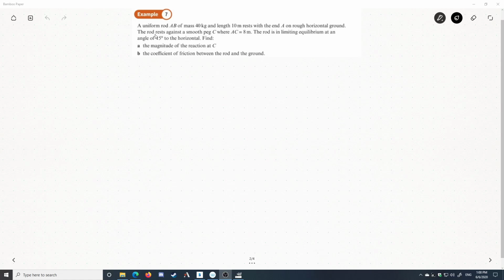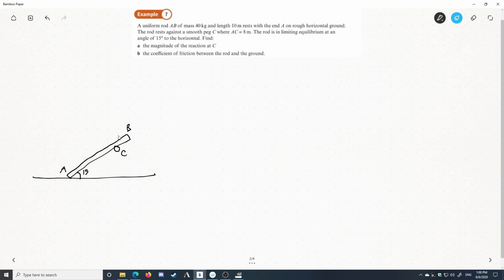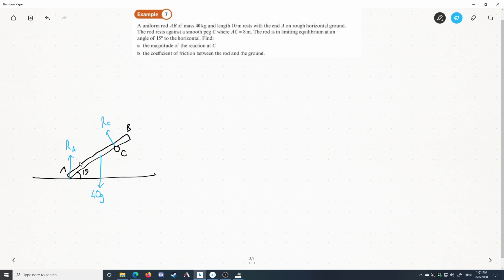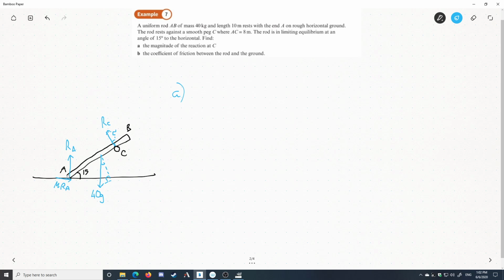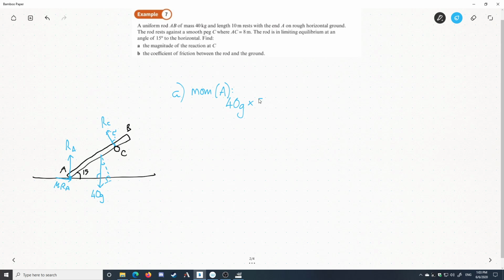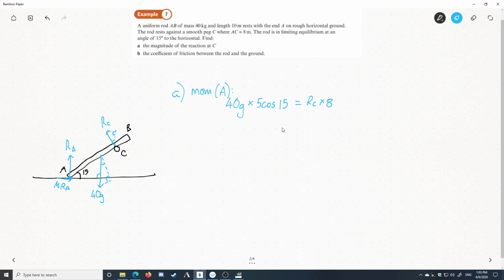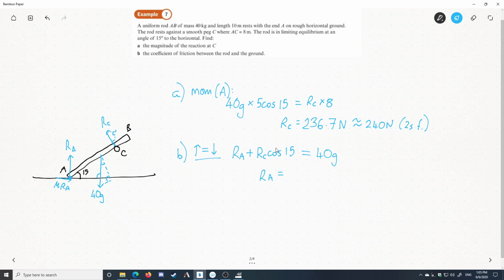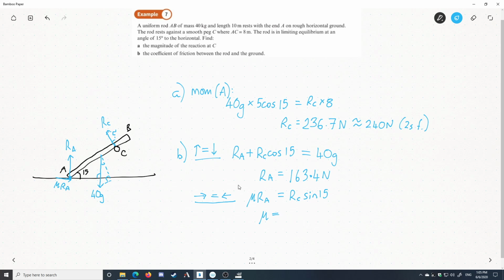Ladder problems example 1